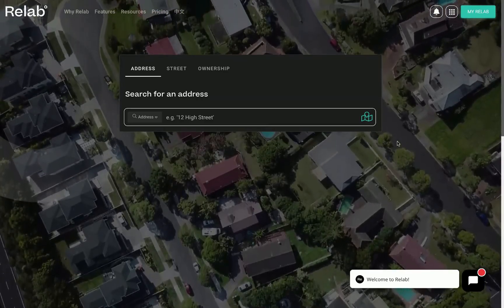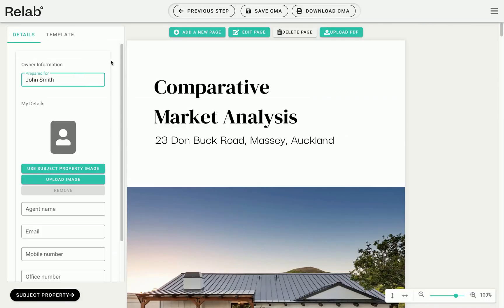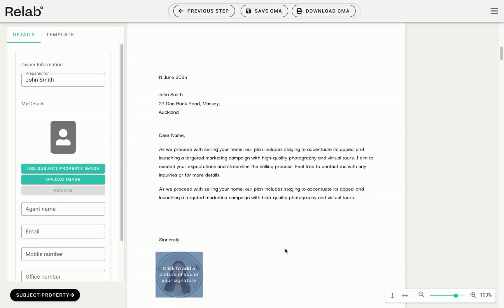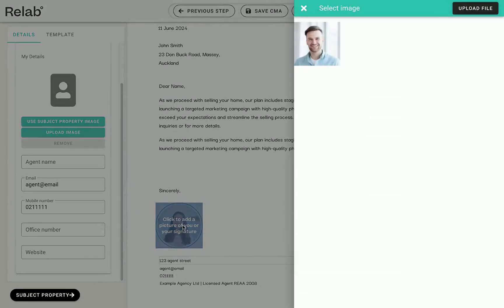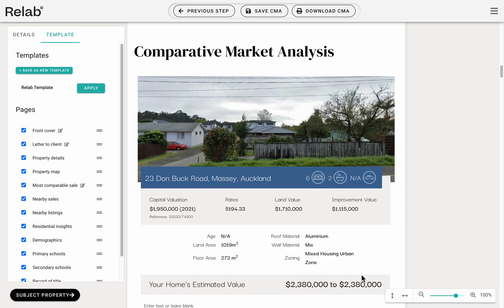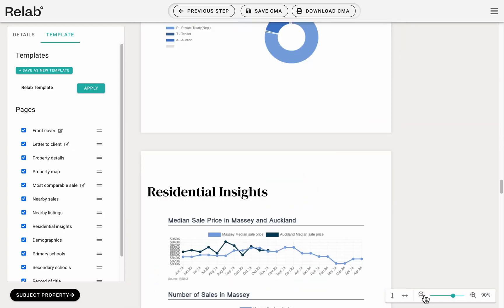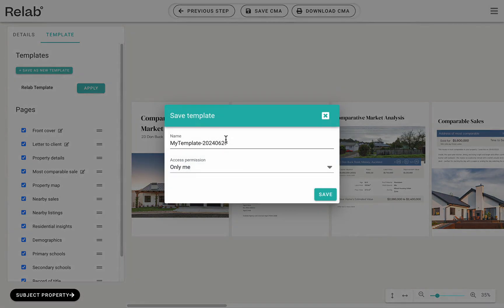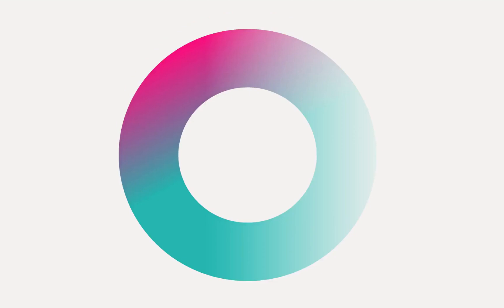How to Create, Edit, and Customise Your Own CMA Template with Relab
In this video, we'll show you how to easily create, edit, and customise your own Comparative Market Analysis (CMA) or appraisal template using Relab.

Whether you're a seasoned real estate agent or just getting started, our CMA tool is your one-stop solution for all your data needs and design features in one easy-to-use platform. No more juggling multiple sites to get unconditional sales data or to create your designs.

🔍 In this video, you'll learn:

- How to create a new CMA template from scratch.
- How to edit existing templates to personalise your brand
- Tips and tricks for fast, professional CMA's that will impress prospective clients

Ready to transform your property research? New to Relab get a free 14-day trial.